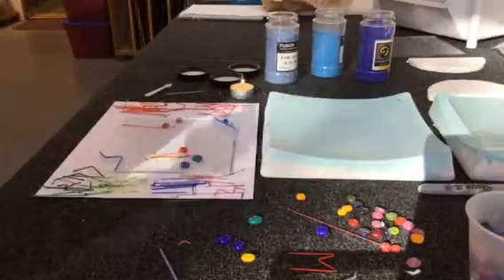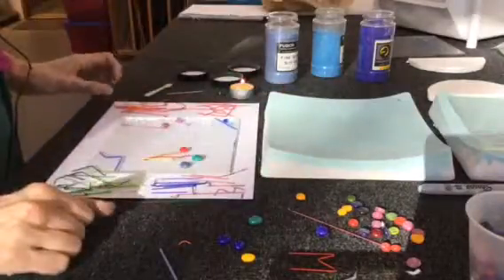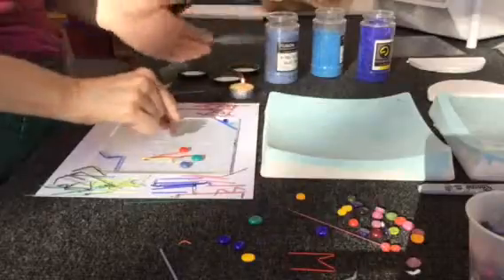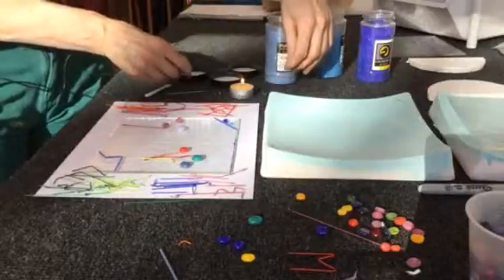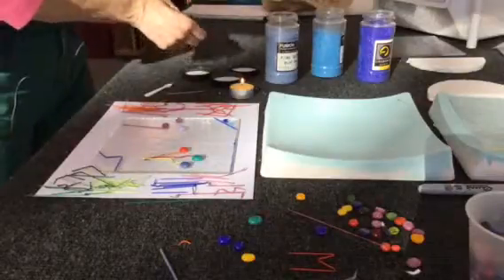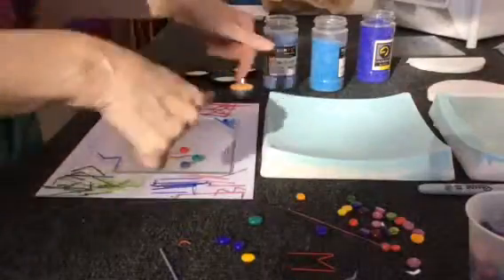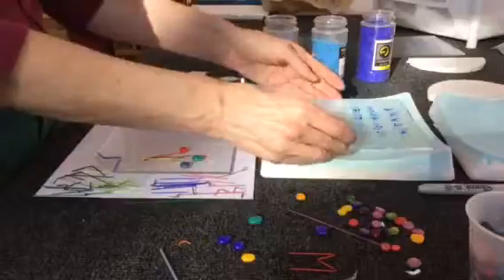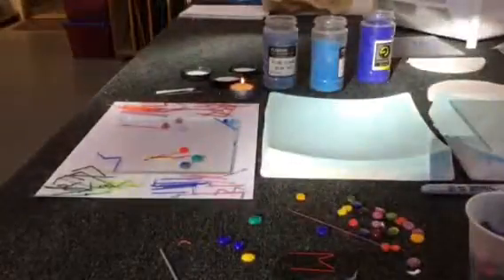How to use stringers and slump plate- demo one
First video with iPad. Jan 2015
Demo one, audio plugged into studio sound system